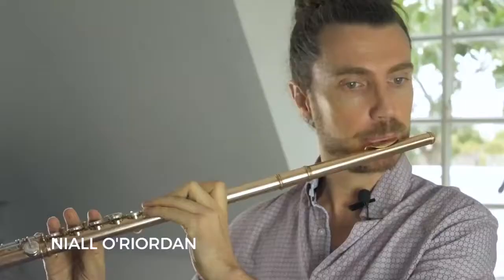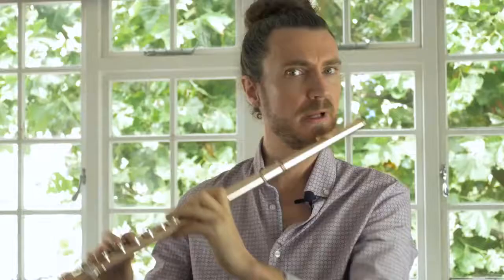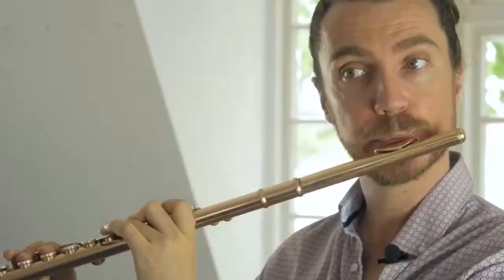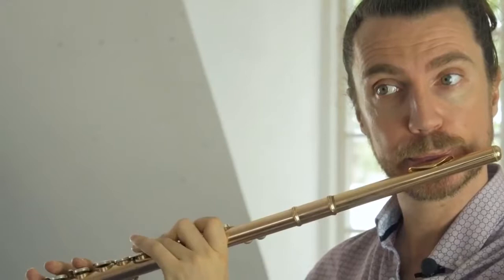Niall O'Riordan Scale ideas F major